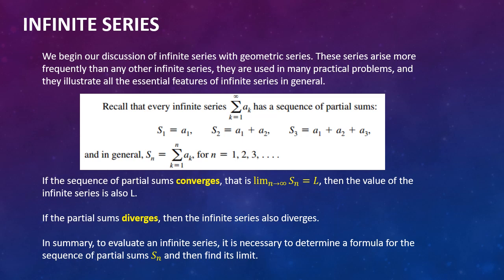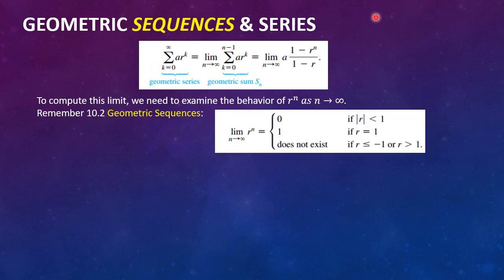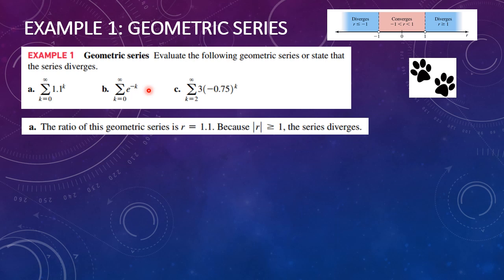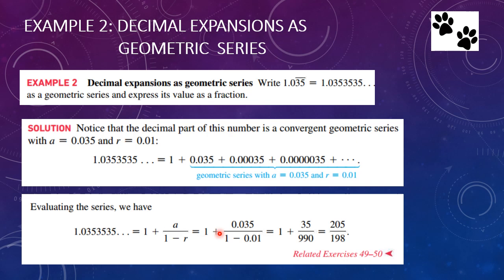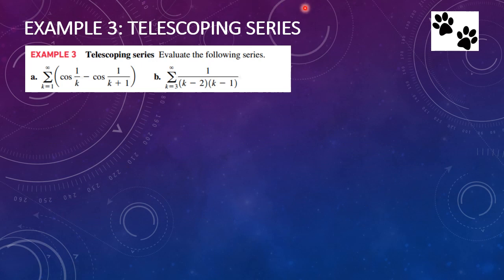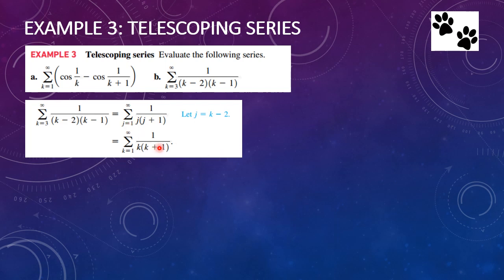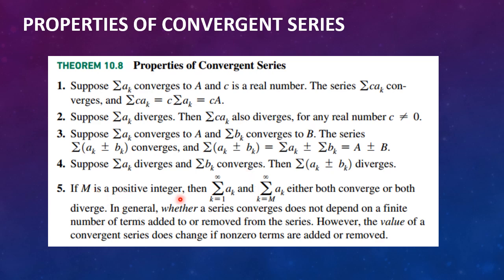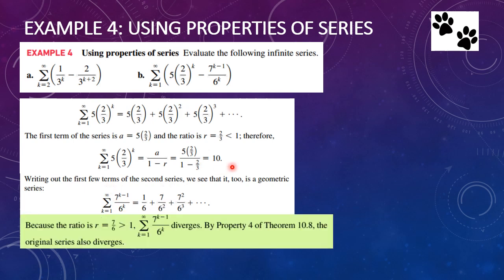MATH 2414 – 10.3 Infinite Series